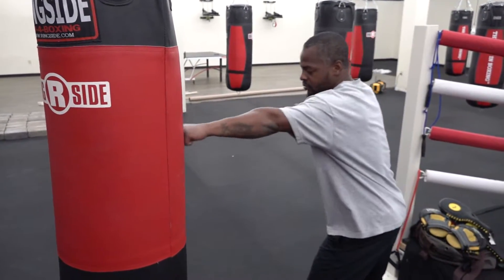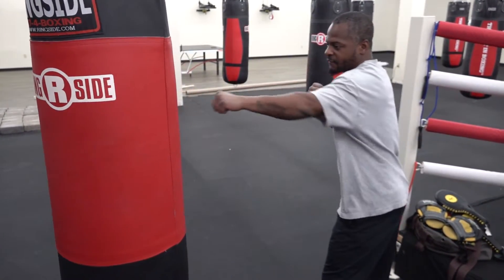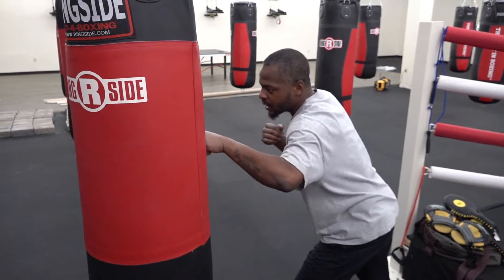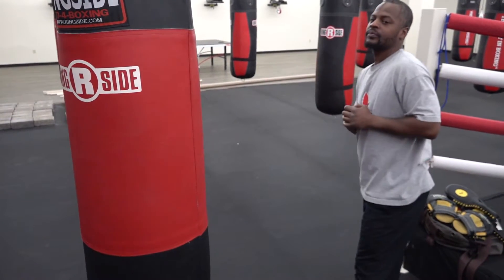How To Throw The Jab | Fight Tips with Cedric Benn | Talkin Fight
Boxing coach Cedric Benn describes how to throw a jab.